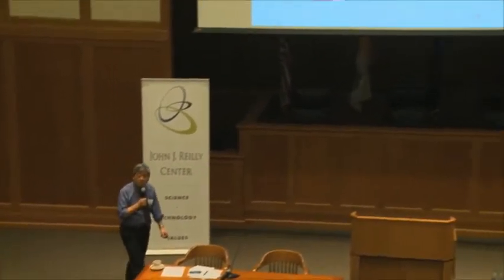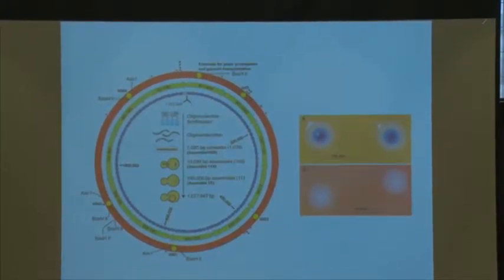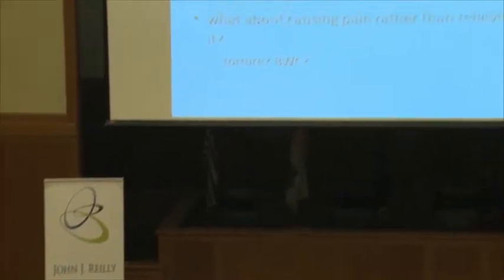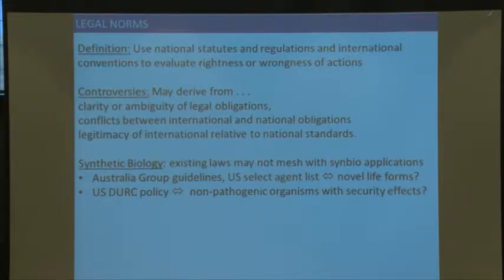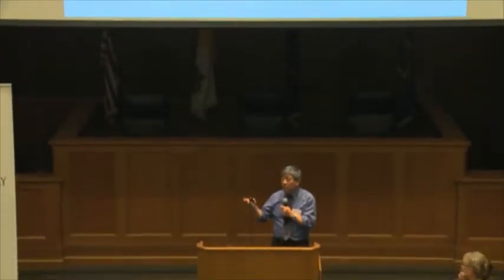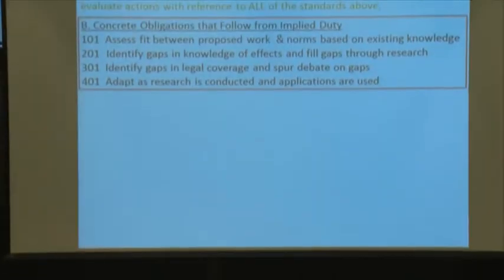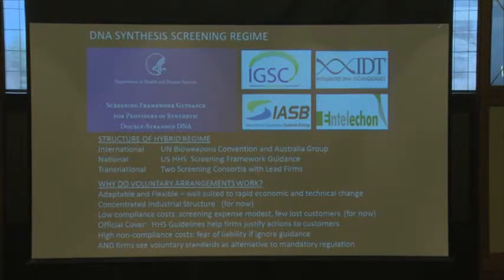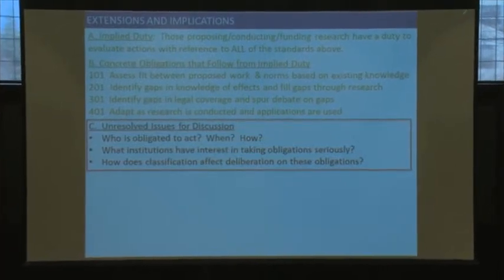Reilly Center "Ahead of the Curve" - Michael Imperiale and Kenneth Oye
"Ahead Of The Curve: Anticipating Ethical, Legal, and Societal Issues Posed by Emerging Weapons Technologies"

Panel: Synthetic Biology
- Michael Imperiale, University of Michigan Medical School: "Scientific and Ethical Considerations of Synthetic Biology"
- Kenneth Oye, Political Science and Engineering Systems, MIT "Comments"
(Chair: Carolyn Nordstrom, Department of Anthropology, Notre Dame)
April 22-23, 2014 at the University of Notre Dame's John J. Reilly Center for Science, Technology, and Values